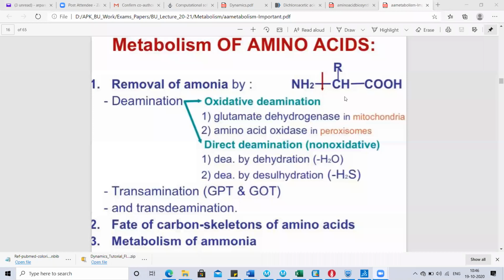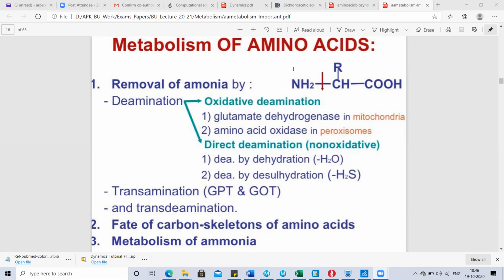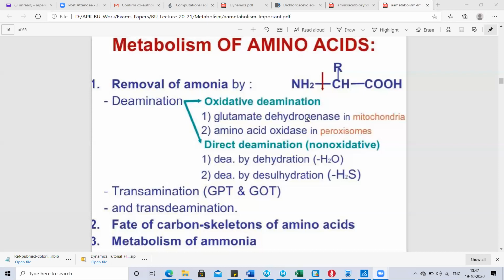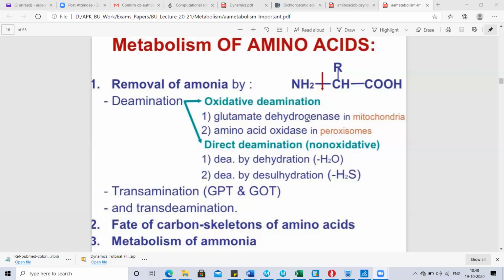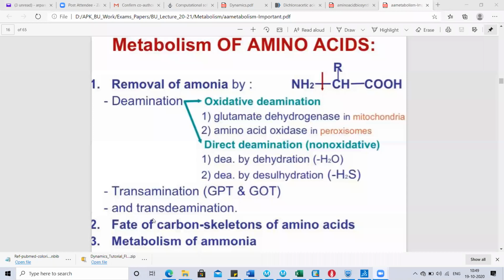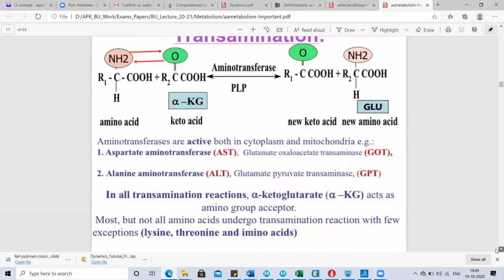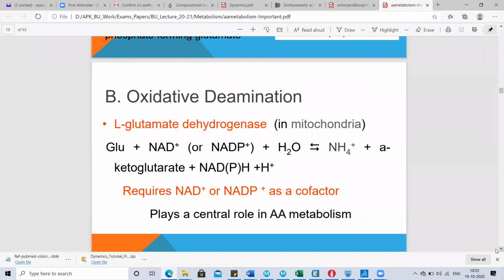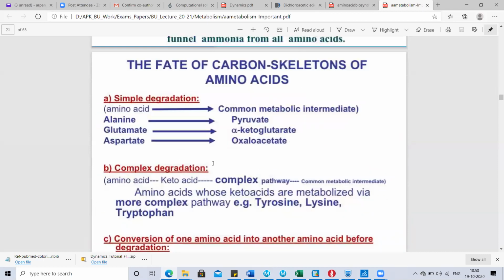Deamiation n Transamination